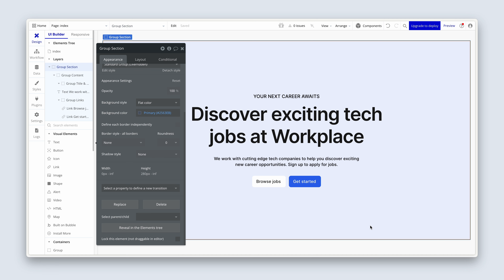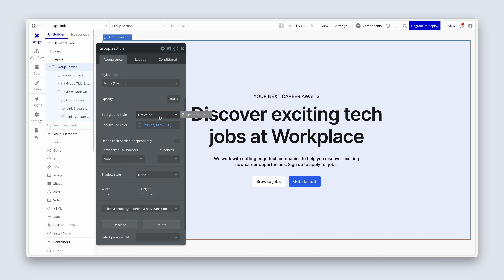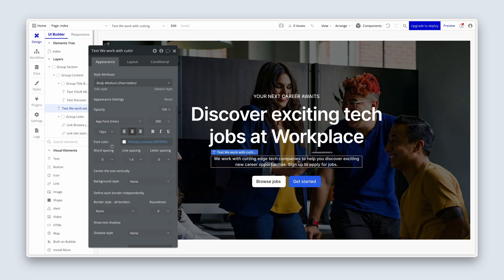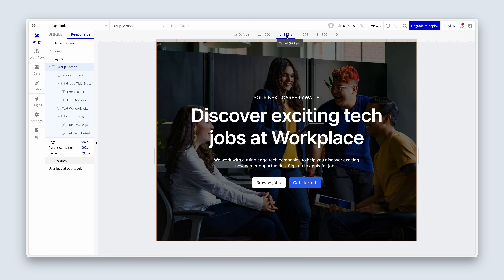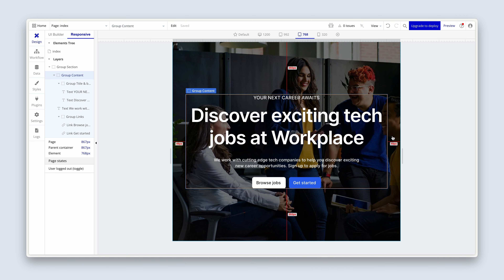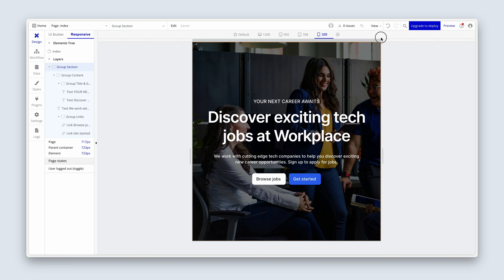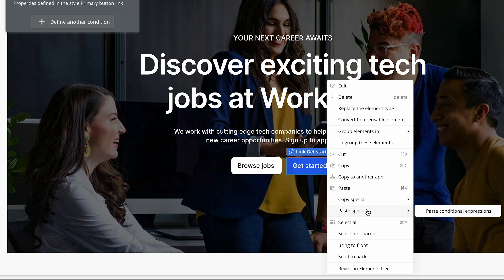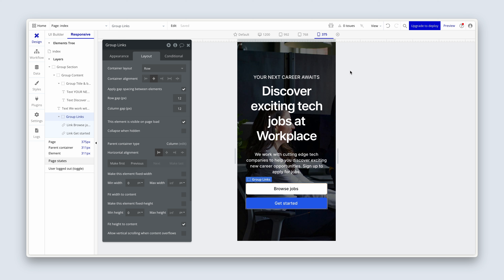Hero section — Part 2: Getting started with Bubble (Lesson 1.7)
Section 1 (Lesson 7/10): Continuing where we left off in Part 1, this lesson dives deeper into finalizing the hero section of your Bubble app. We focus on enhancing the visual appeal of your hero section by adding a background image and ensuring that the design remains responsive and looks great across all devices, including desktop, tablet, and mobile.

In this lesson, we cover:
• Adding and optimizing a background image for your hero section to create visual interest and attract user attention.
• Techniques for ensuring your hero section's design is responsive, providing a seamless user experience on any device.
• A walk-through of applying finishing touches to ensure your hero section stands out and effectively communicates your app's value proposition.